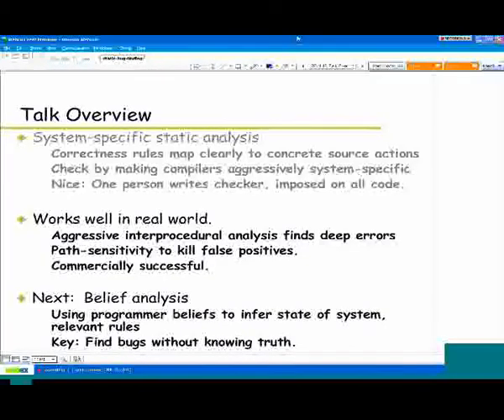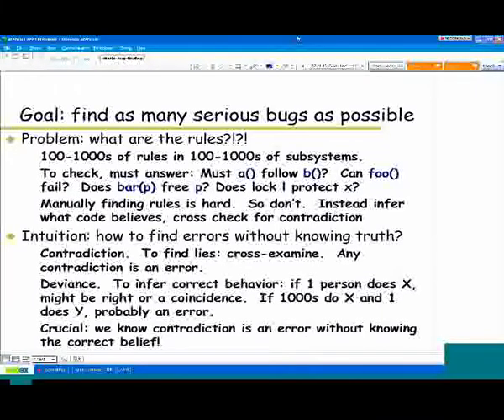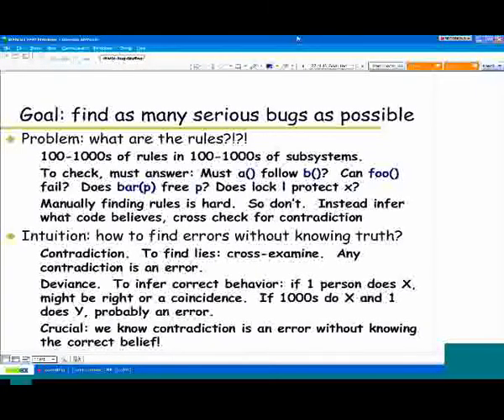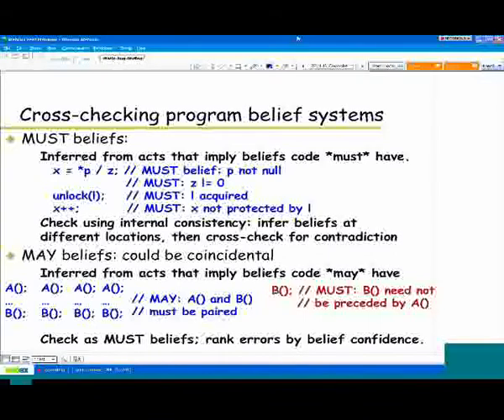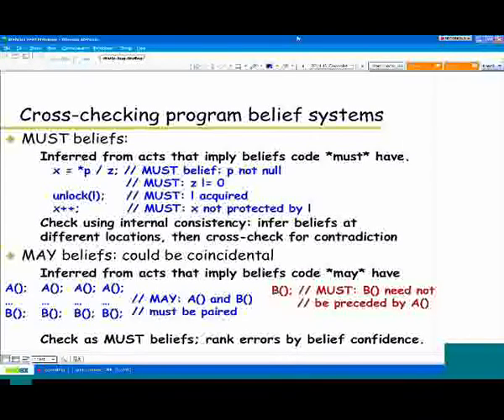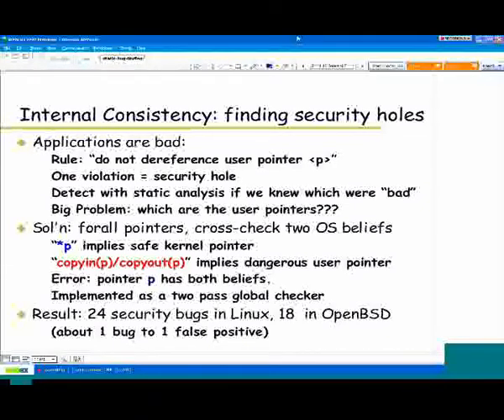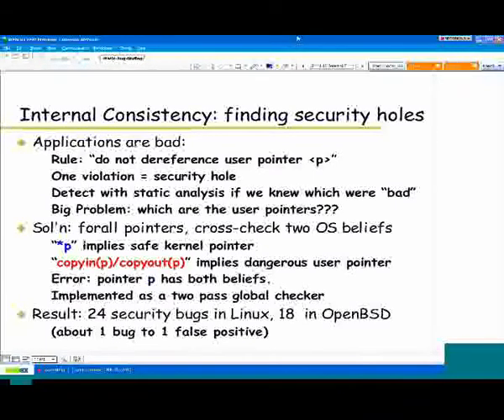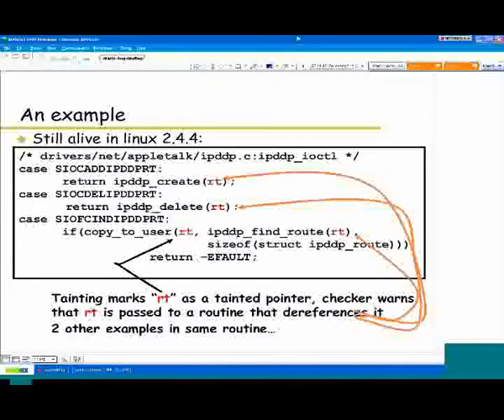Stanford University Retooled Static code analysis-Part Five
Dr. Dawson Engler, Stanford Computer Science Professor and Coverity co-founder, discusses his approach to: automatically finding bugs using programmer-written compiler extensions